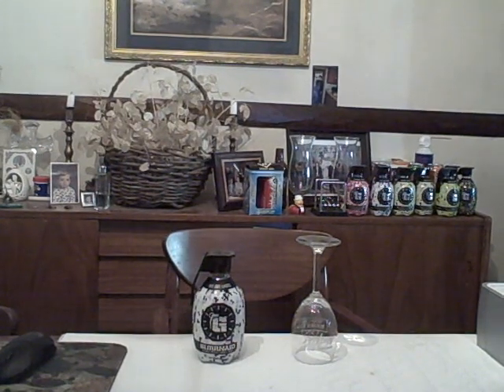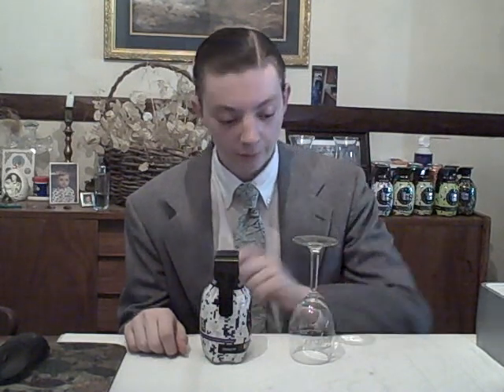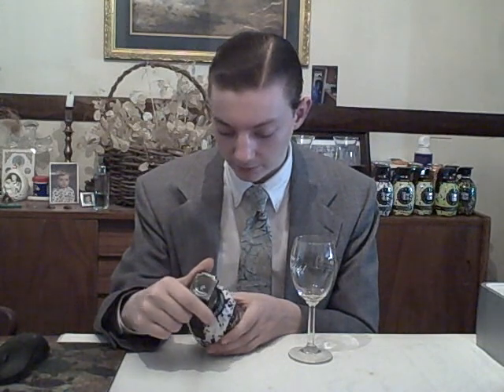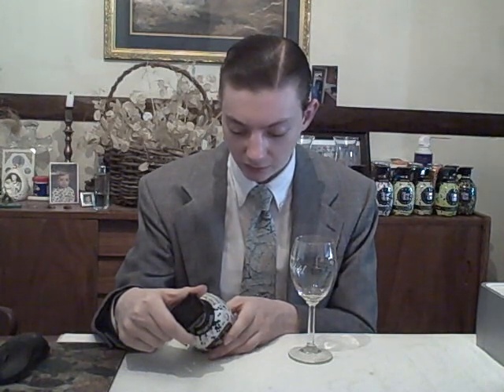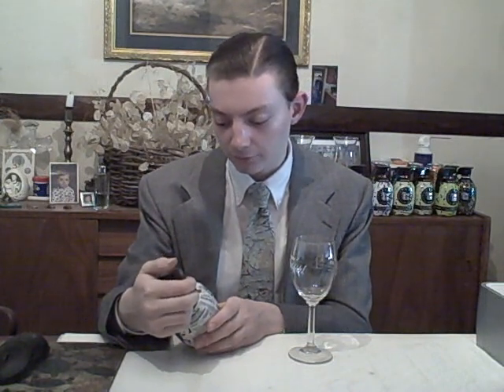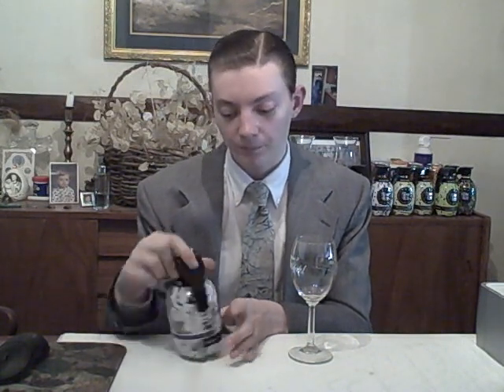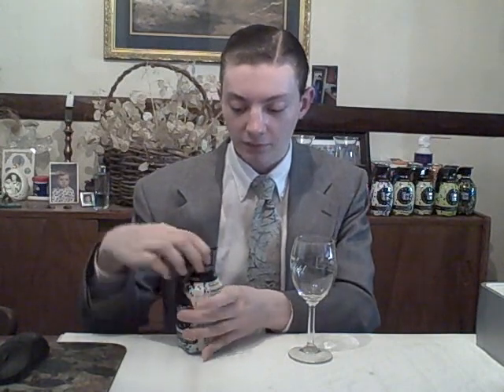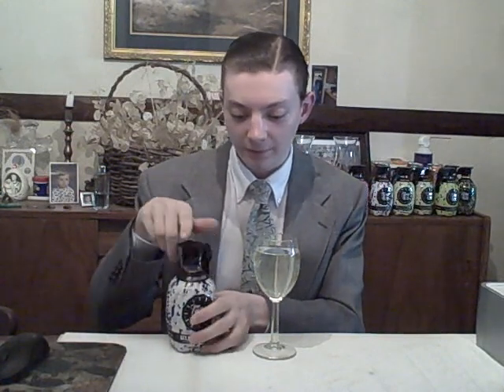Energy Crisis--Energy Drink Review #110 Gurrnaid White Grape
Today's review is for Gurrnaid White Grape.

Shortwave Radios I Recommend:
Tecsun PL-660 Shortwave Worldband Radio from Tecsun
Tecsun Radar PL-310ET World Band PLL DSP Radio
Tecsun Radio PL-380 DSP Fm Am Stereo World Band Receiver

THURSDAY VORW Radio Broadcasts:
6 PM EST - 9955 kHz - South America
8 PM EST - 7730 kHz - Western North America
8 PM EST - 9395 kHz - North America
9 PM EST - 5950 kHz - Florida
9 PM EST - 7780 kHz - New England
9 PM EST - 5850 kHz - North America

SUNDAY VORW Radio Broadcasts:
4 PM EST - 9395 kHz - North America
5 PM EST - 7780 kHz - Europe